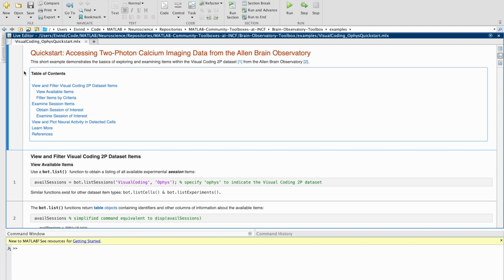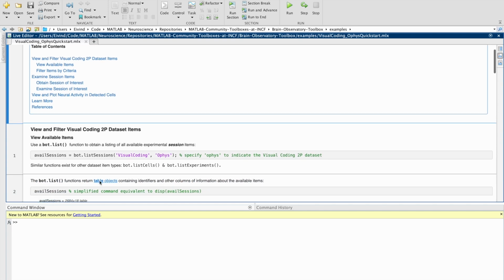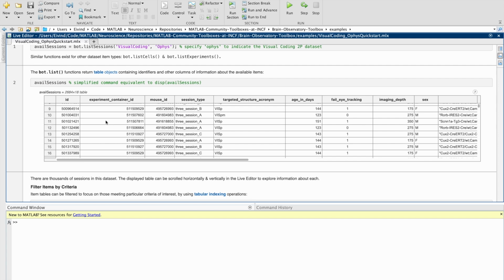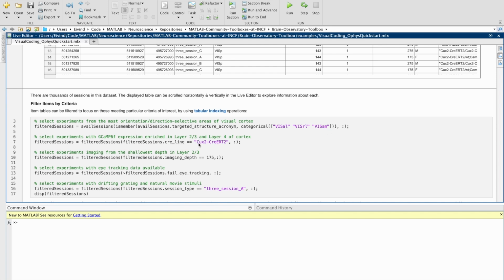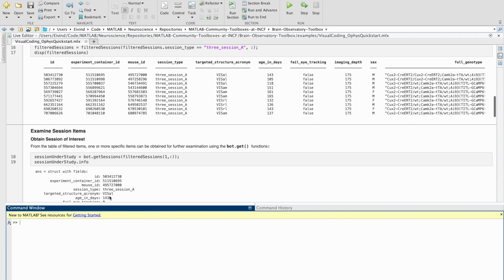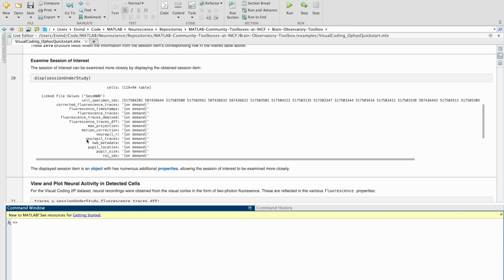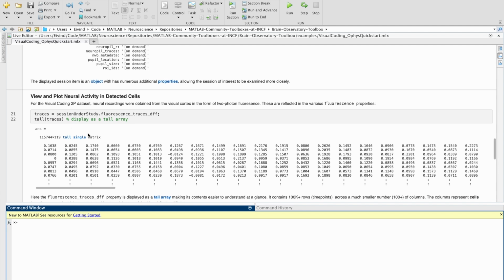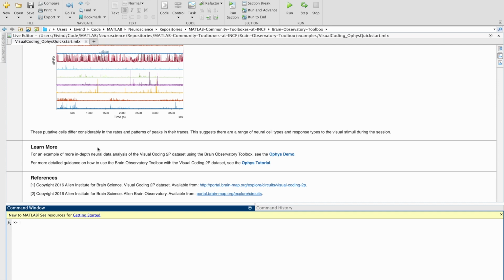Quickstart VisualCoding Ophys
Video tour of the Visual Coding QuickStart (Ophys) from the Brain Observatory Toolbox